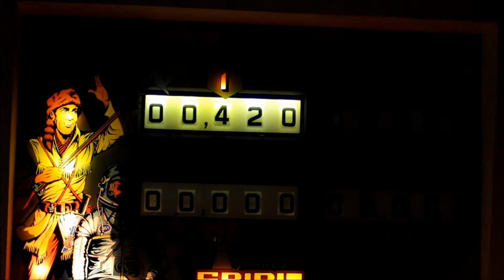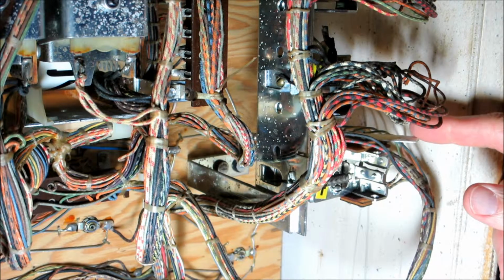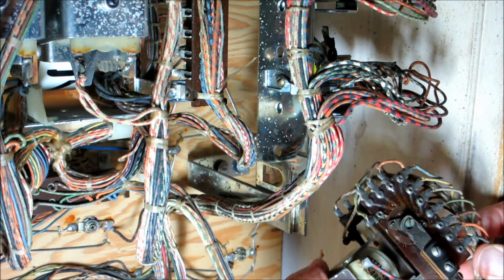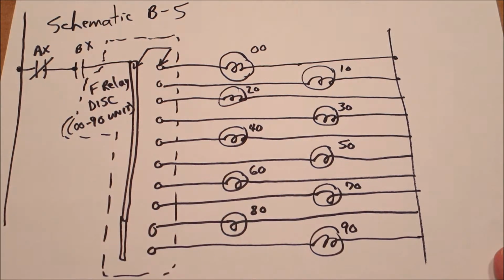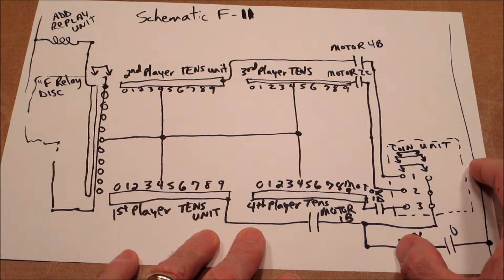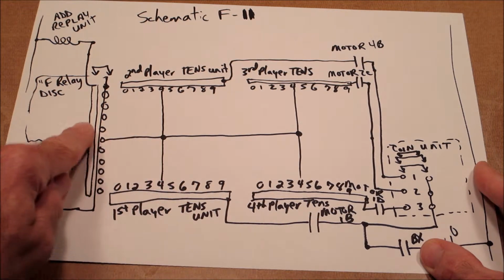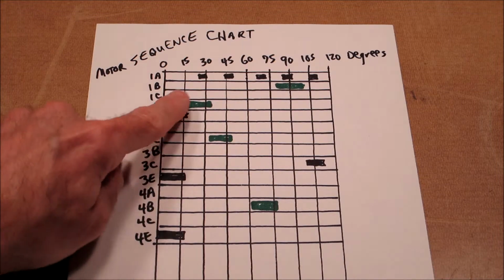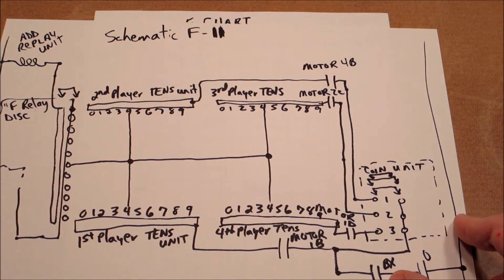Pinball Torture Test #7 - Spirit of 76, Episode 7: Match Does Not Work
This episode:  At the end of the game, the match score and the actual score match, but there is no knock or credit given on the machine.

Introducing the Pinball Torture Test.  I learn a lot from repairing machines when I get them.  But I'm at the mercy of the state of the machines when I buy them.  So, I figured I would speed up my learning a bit by intentionally introducing errors into the machine, seeing what symptoms those errors cause, and then reviewing on the schematic so I understand the functionality better.